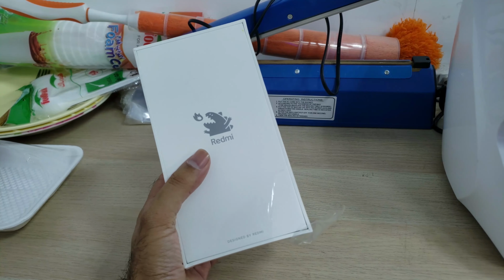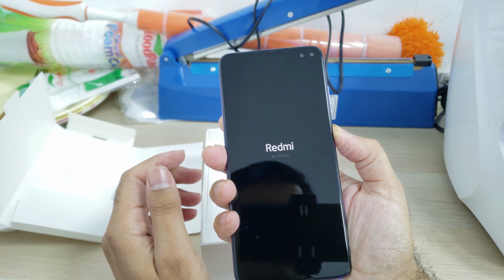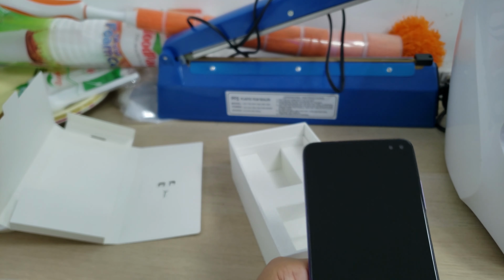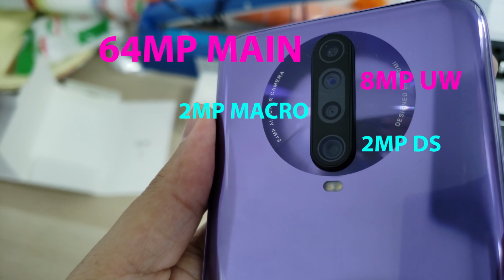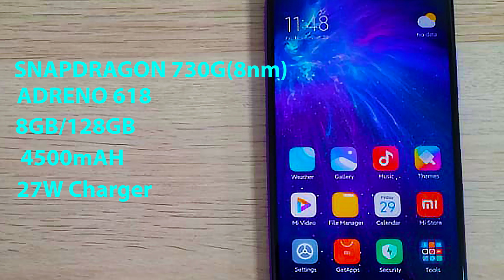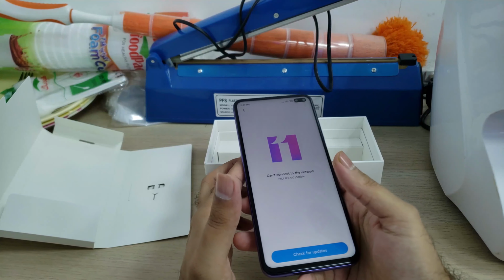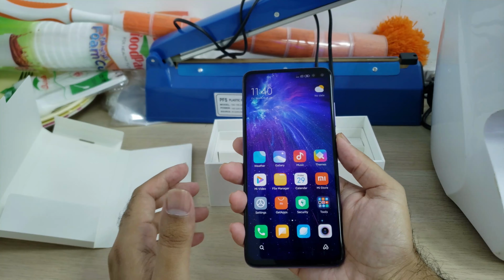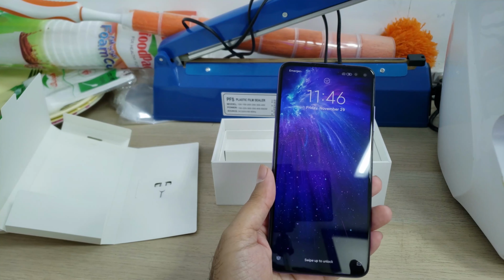Redmi K30 Unboxing Hands On First Look Review First Impression Specs Crazy Price 120hz Launch Date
Xiaomi Launched Redmi K30 in China.In today's video we do a full Unboxing and first impressions of Redmi K30 - But this is the 4G variant and not the 5G variant that has been launched only in China. I have done a complete review for redmi K30 has done redmi k30 first impression and aslo tells you k30 first looks and also the tells you its build quality If you like this video make sure you like it!